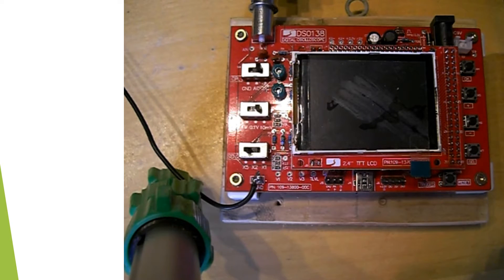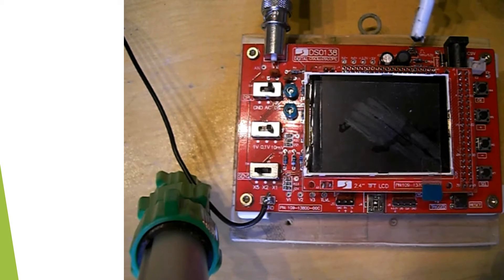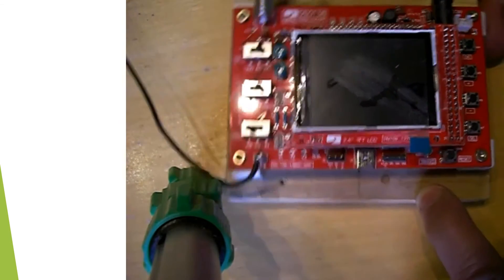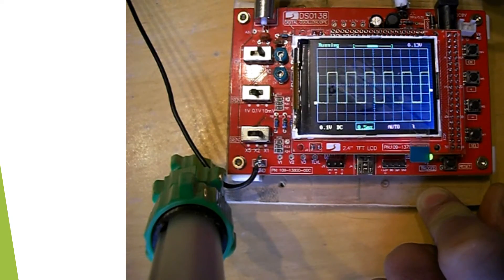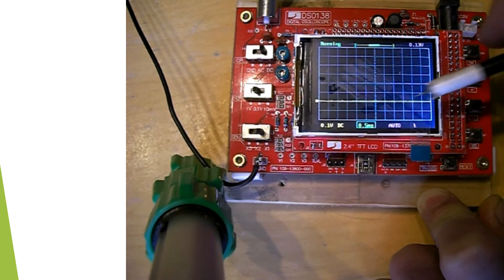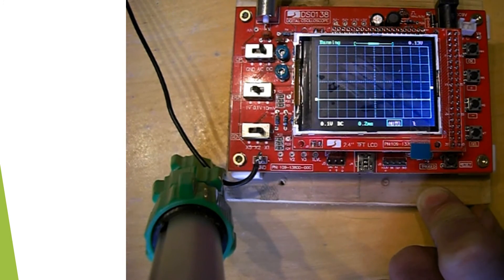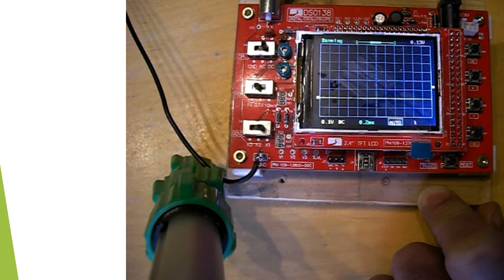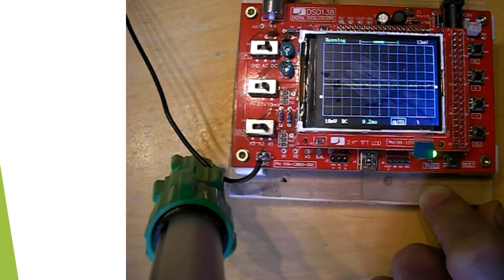DS0138 Digital Oscilliscope review and tutorial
How to use the oscilliscope.
DIY Electronics.